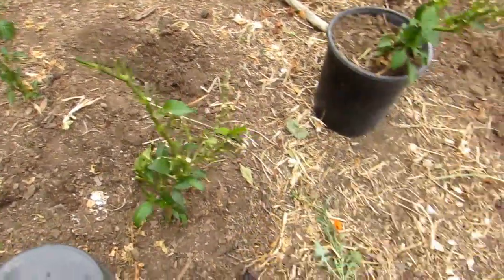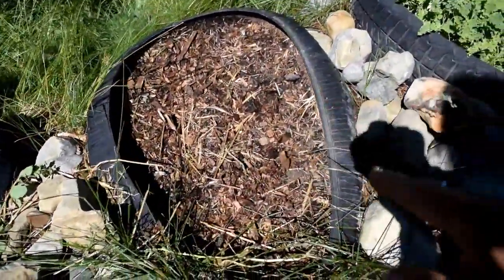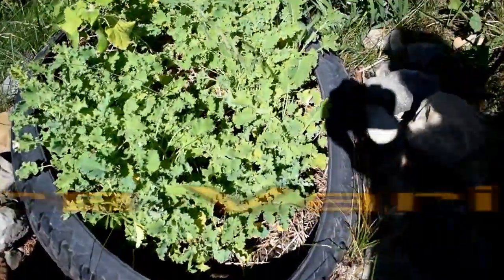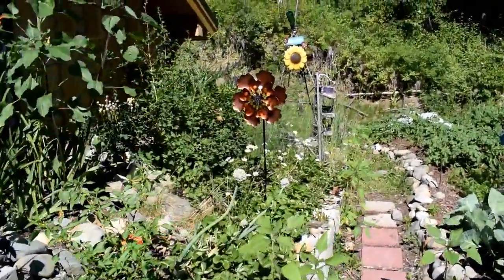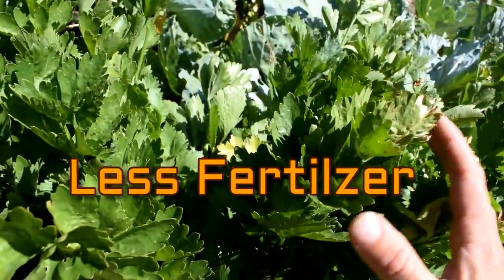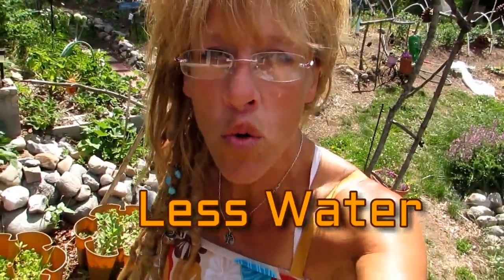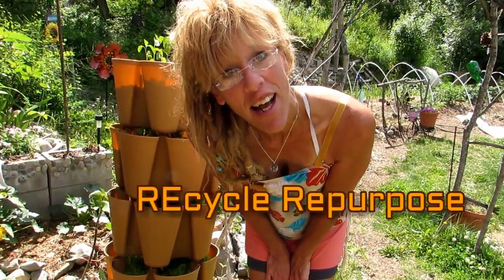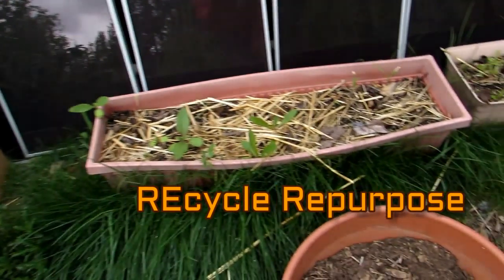FACING THE FUTURE OF FAMINE WITH GARDENING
THe world as we know it will never be the same. I have preached this years ago from off grid homestead. Little did we know the approaching hoof beats would be so close
Pestilence and famine? Yes there will be food shortages. But do not worry or fret. WE know how to prepare right? And if you don't there is time to learn. Time to get your garden gloves on. Time to look at options. Time to have a plan
This is a old video but a valuable one! LEARN and then ACT! Time is of the essence

I am at Eden Valley in Colorado still seeking my treatment. Please be patient these video's are pre\uploaded. I may not be able to answer any questions..BUT still would be nice to see your comments

 For all those asking and requesting my amazon list for my cancer treatment (naturally) here is the link...and GOD Bless you all for the awesome support with my choice to do this NATURALLY!!!

Come to PATERON now..WANT knowledge skills more vids..daily downloads for THIS covid 19 issue

 WISE INVESTMENTS FOR YOUR FUTURE!! Green Stalk Planter No food..bare shelves..STOP depending on the store...BUY a vertical planter and grow over 800 sq feet of food anywhere. I have THREE..and they are awesome..

 “And I beheld when He had opened the sixth seal, and, see, there was a great earthquake; and the sun became black as sackcloth of hair, and the moon became as blood”

 (Revelation 6:12). “For nation shall rise against nation, and kingdom against kingdom: and there shall be famines, and pestilences, and earthquakes, in divers places. All these are the beginning of sorrows”(Matthew 24:7–8).

GET water bath canning! Here's the canner

Dutch oven off grid..this one is a keeper

Good Canning Book!